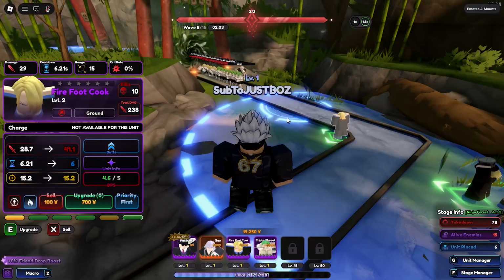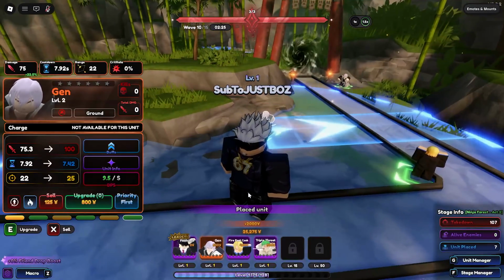How to Rotate Units in Universal Tower Defense X Roblox - Full Guide